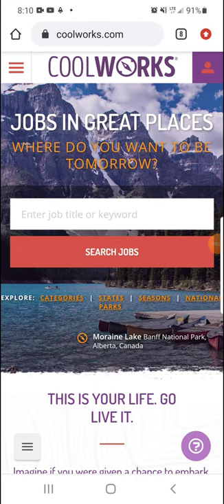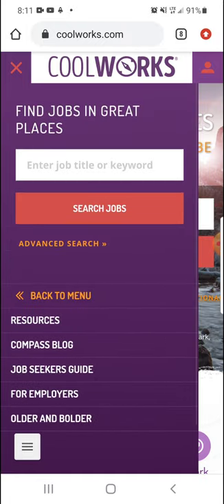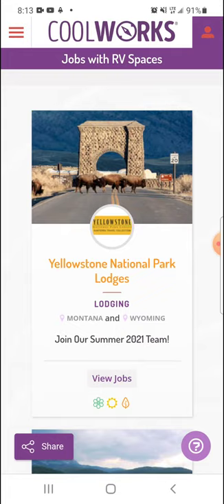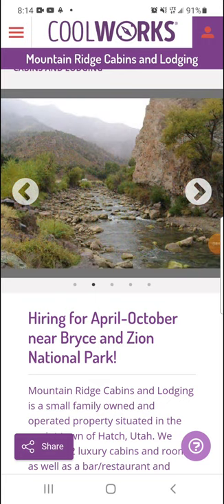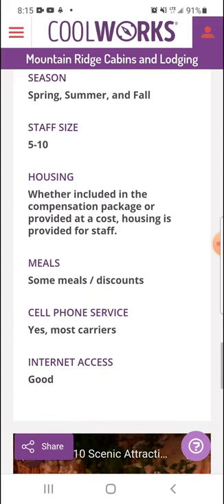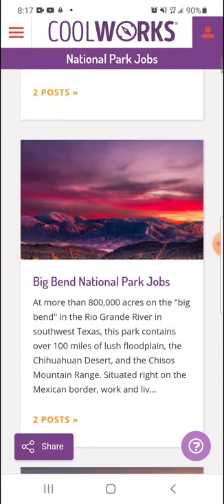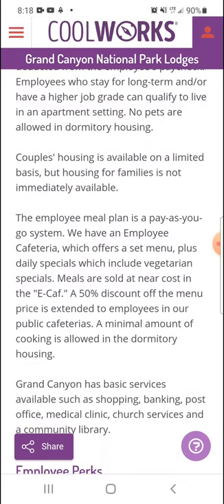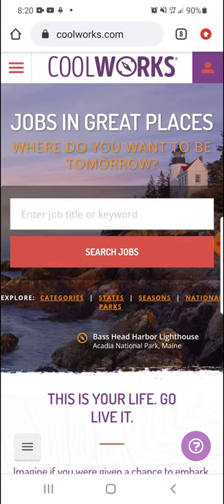Coolworks.com Mobile Walkthrough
If you are wanting to travel cheap and frugally, I definitely recommend

Coolworks is THE hub for seasonal jobs in amazing places that will take care of your travel bug. Whether you want to be a full-time nomad or you are taking a gap year to travel or wanting to workcamp in national parks, coolworks is probably the best website I've been on for that type of thing.